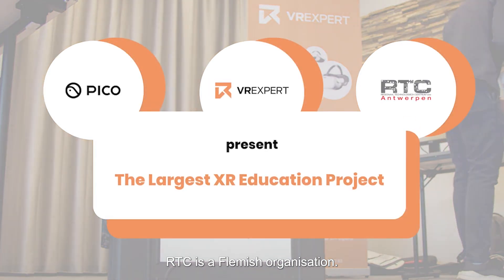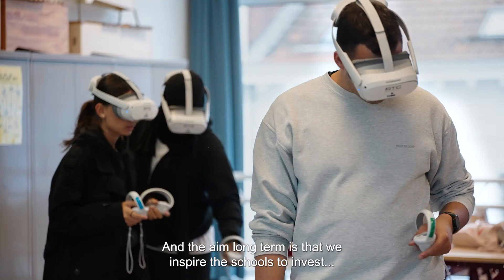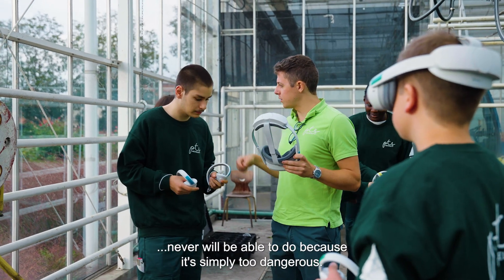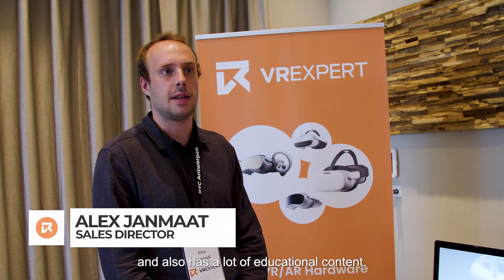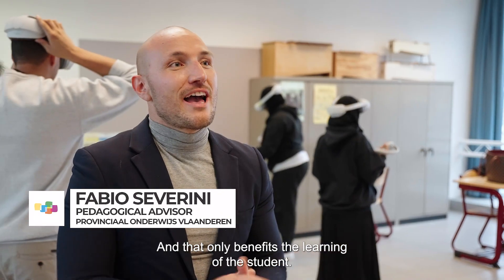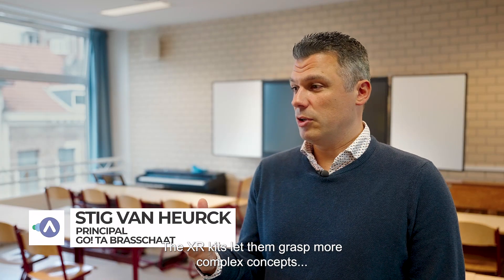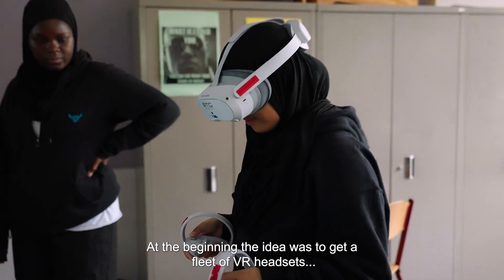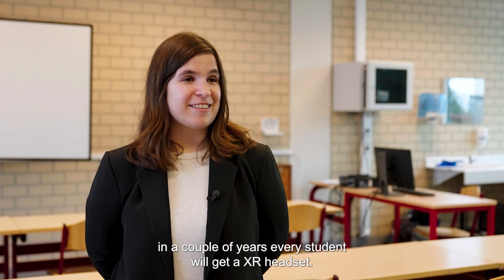Largest Virtual Reality Education Project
VR Expert joins forces with RTC Antwerpen and Pico XR in the world's largest Virtual Reality Education Project! 🌍📚 RTC introduces the groundbreaking "XR Action Plan," offering XRexperiences to 150,000+ students across 30 industries. VR Expert equips 690 schools in Belgium with 1,000 Pico 4 Enterprise Headsets and customized cases. 🎓